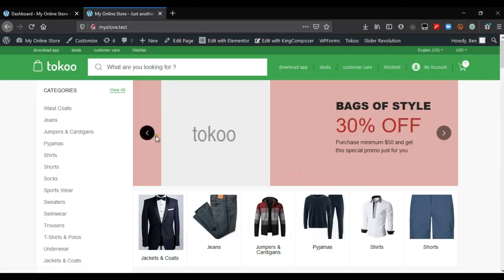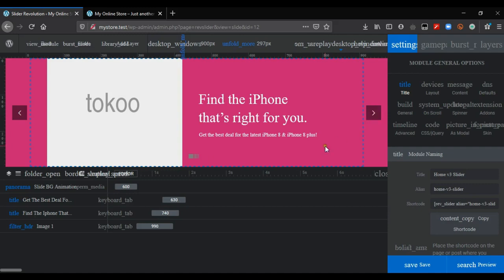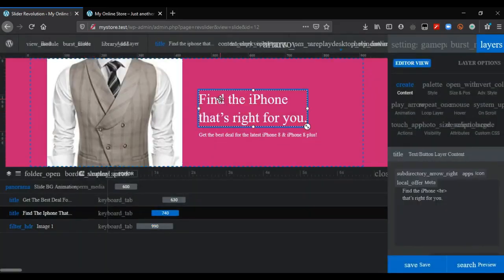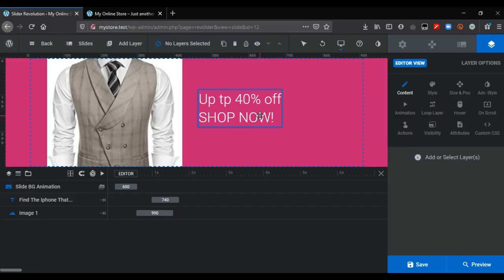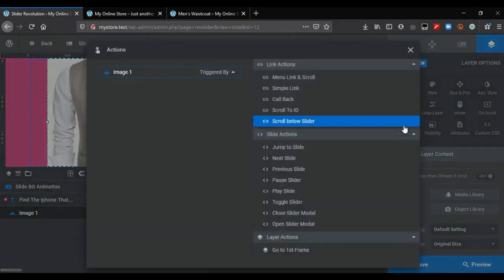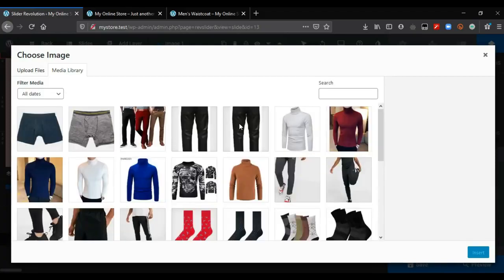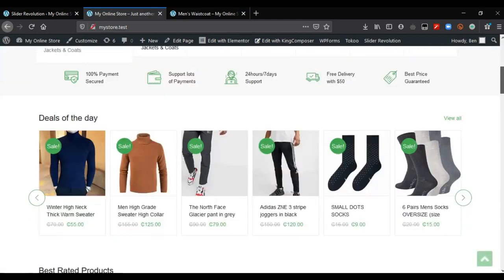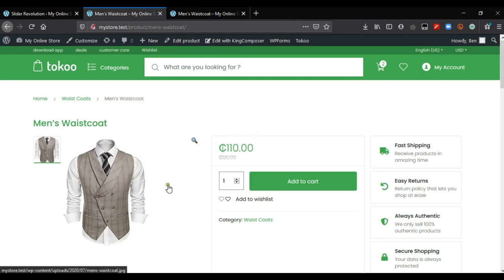Adding Sliders to Homepage5